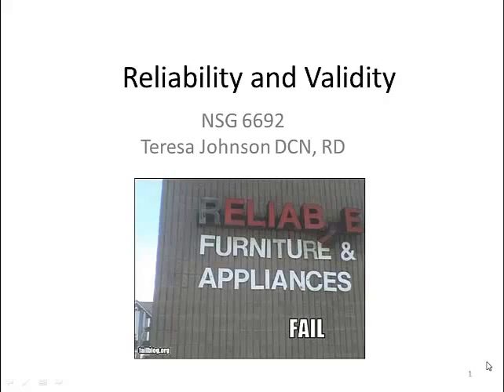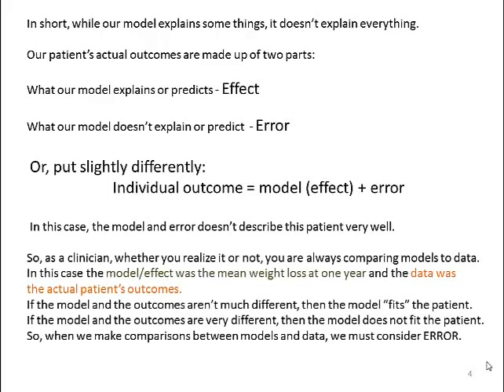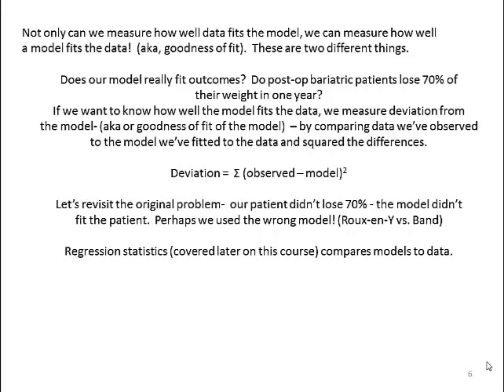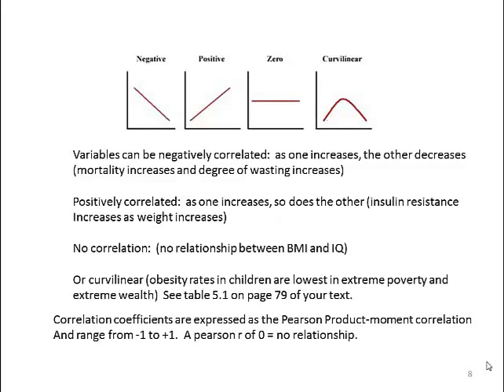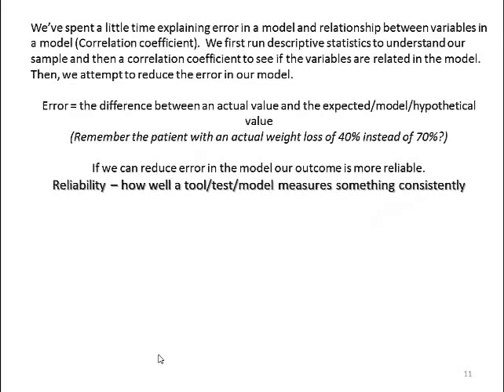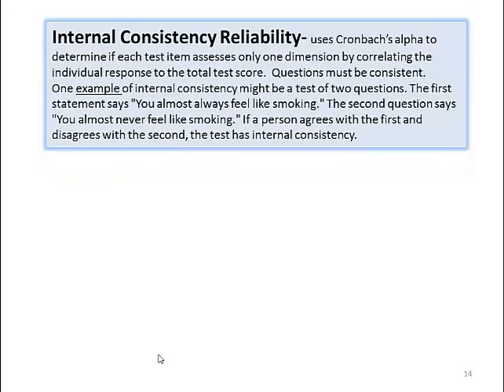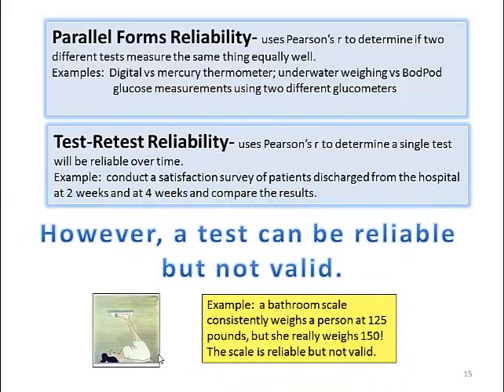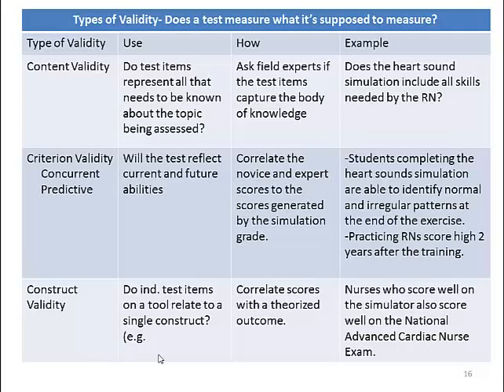Validity Reliability correlation model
includes introduction on error-model and correlation